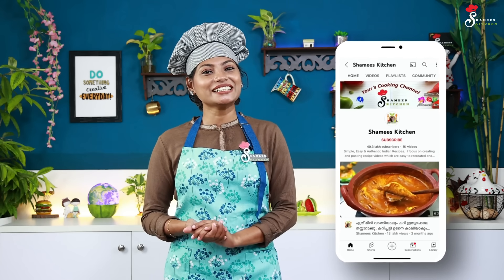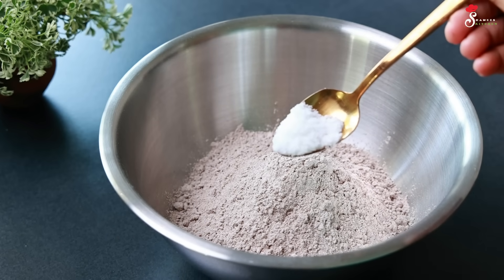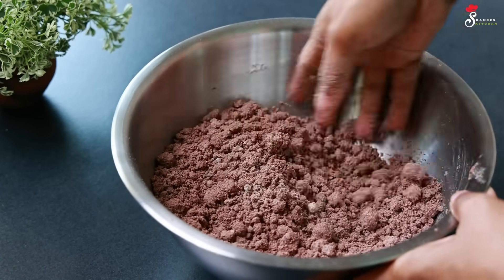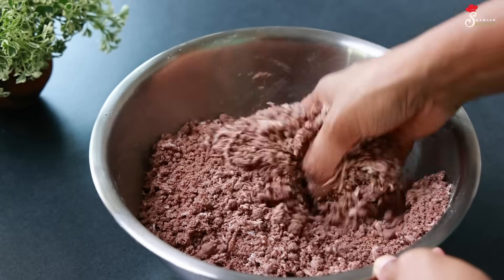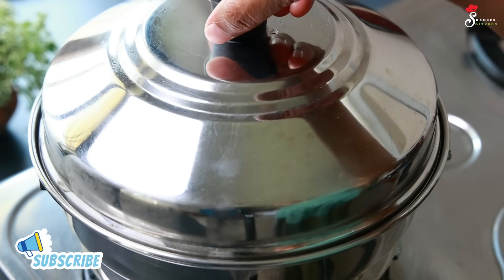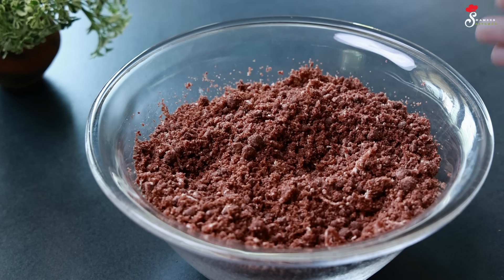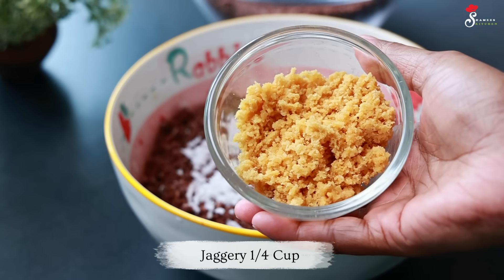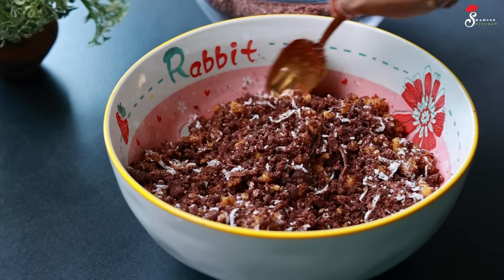ഷുഗറും അമിത വണ്ണവും പെട്ടന്ന് കുറയ്ക്കാൻ റാഗി ഇങ്ങനെ കഴിക്കൂ | 2 Ragi Recipes| Ragi Puttu | Millet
Chopper 600ml

Legacy Kadai

Fry Pan

Trilonium Kadai